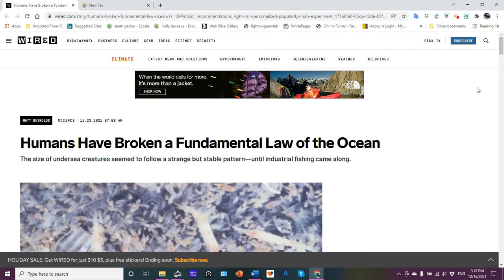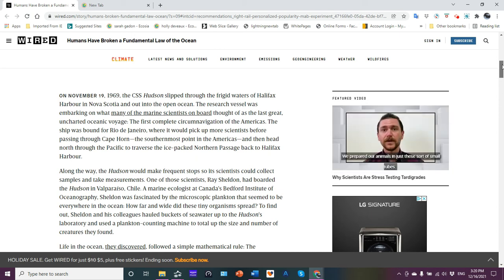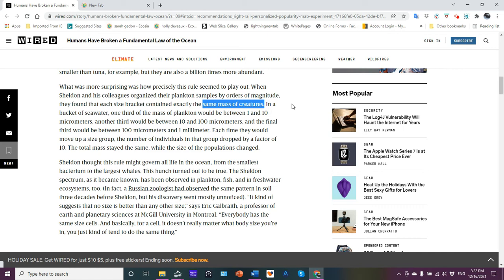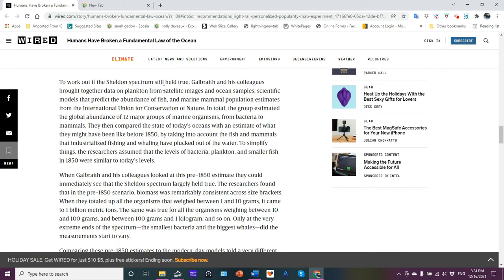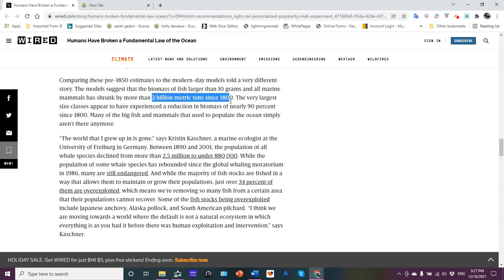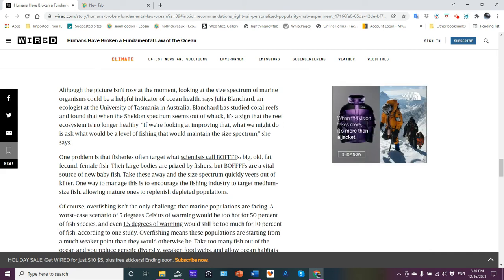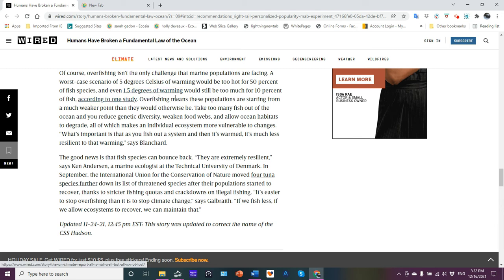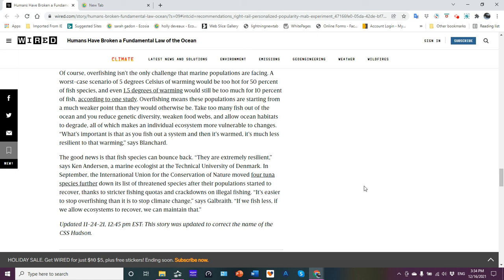Humans Have Broken a Fundamental Law of the Ocean